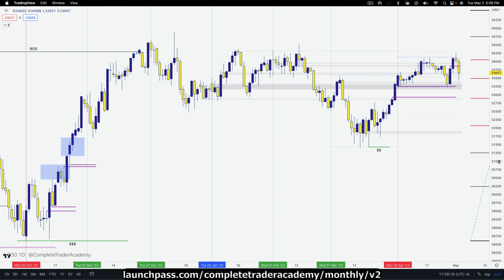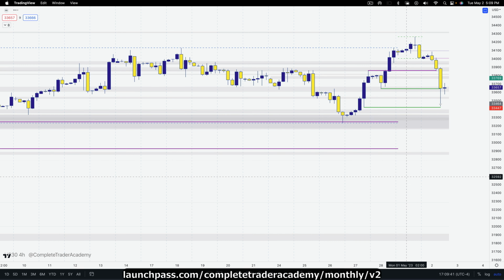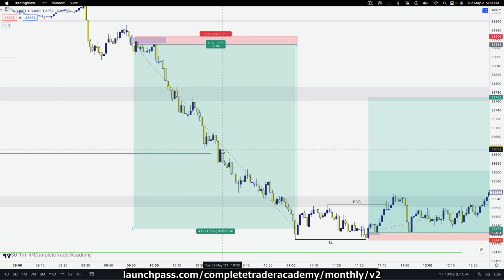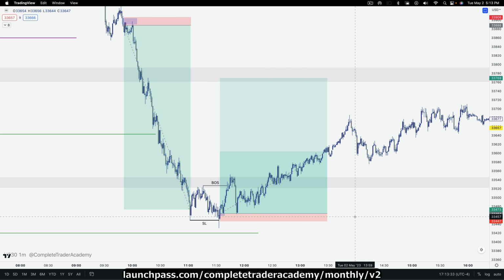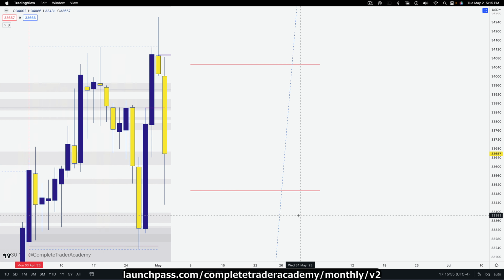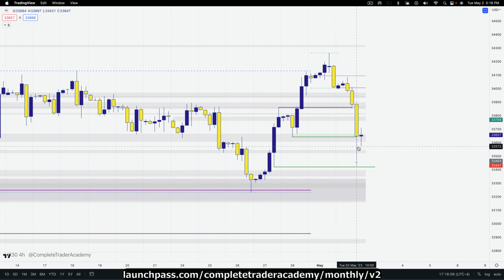5/2/23 US30 DAILY REVIEW